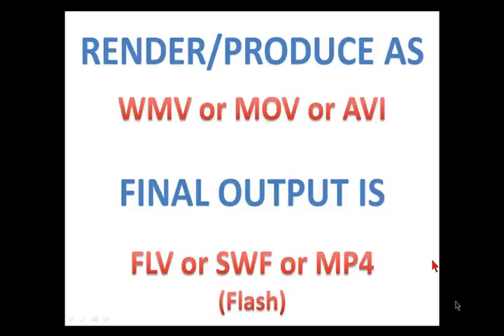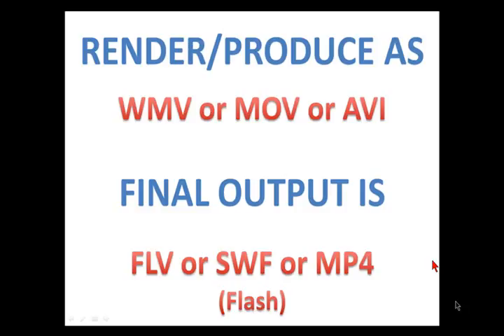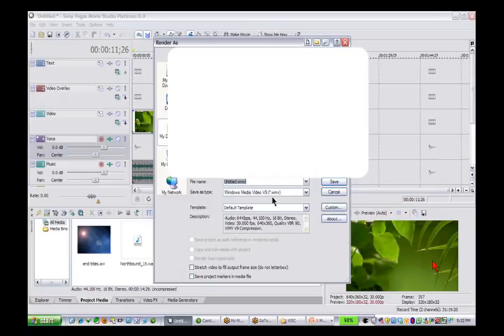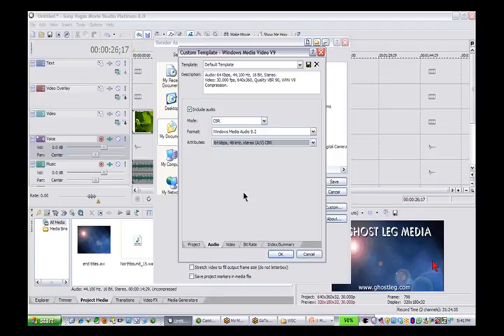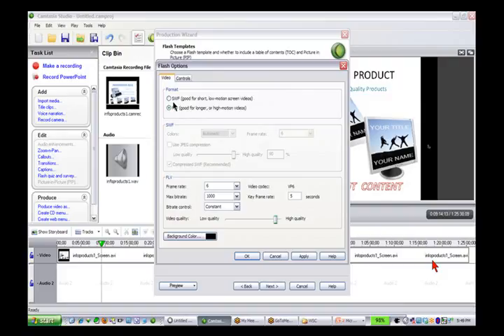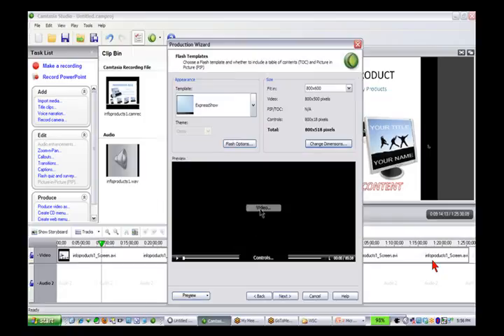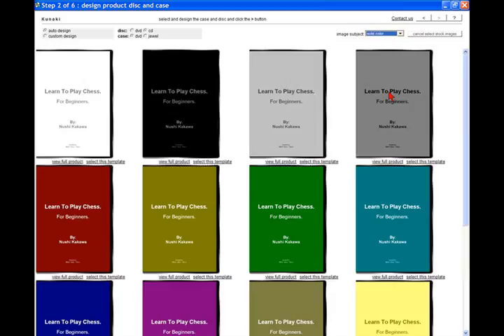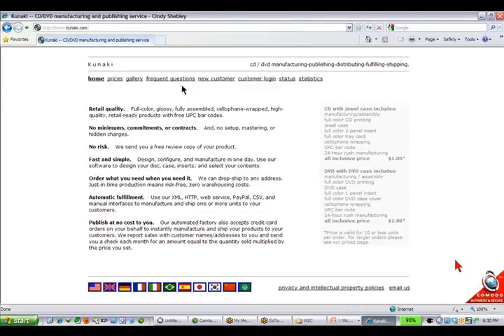Information Sells - Part 6 - Duplicating Your CD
With no upfront costs, you can have a retail ready product, complete with standard UPC bar code, created overnight.